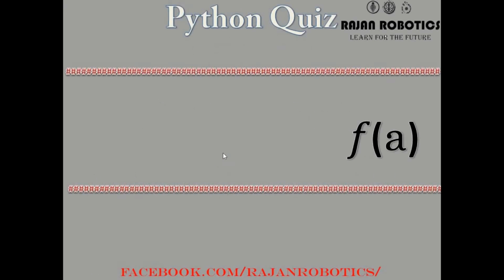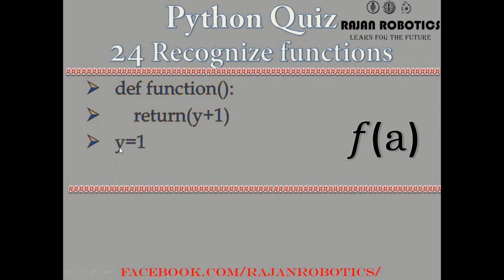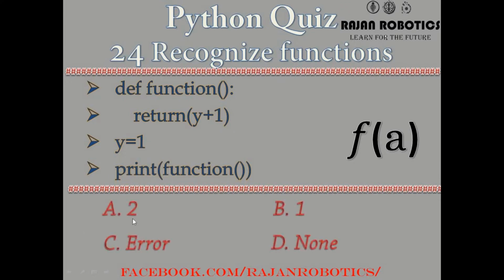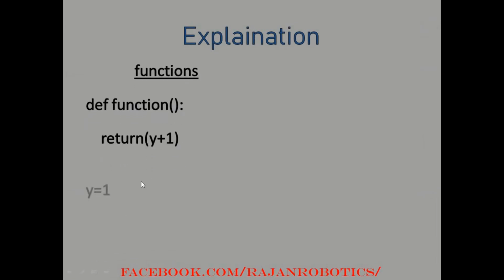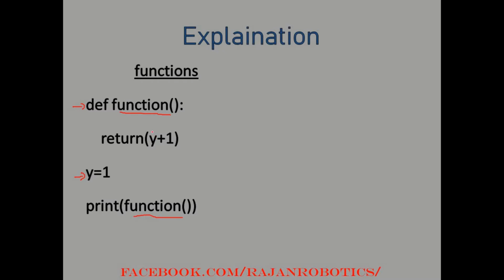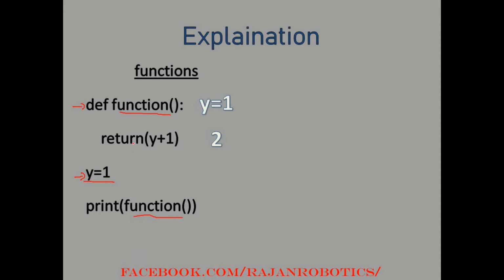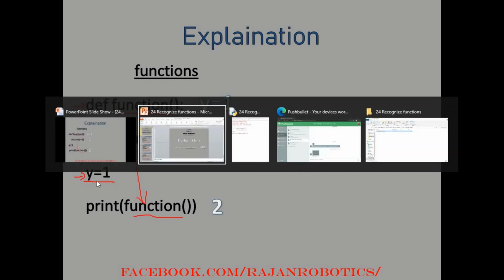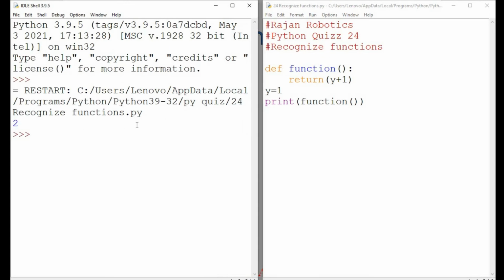24 Recognize functions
What is the output of the code.?

def function():
    return(y+1)
y=1
print(function())

Fill the Google form to get the latest updates about the courses